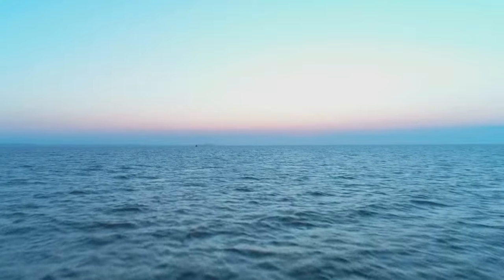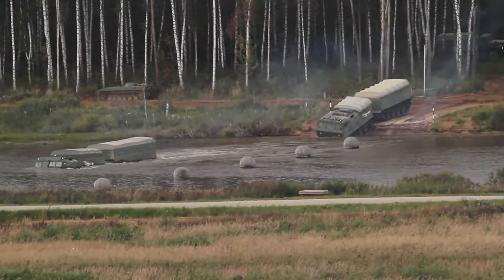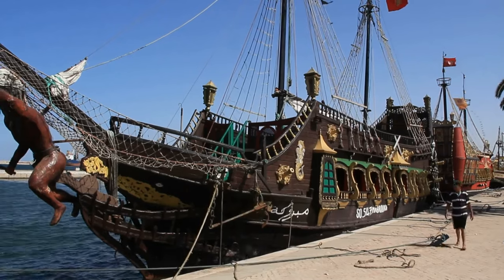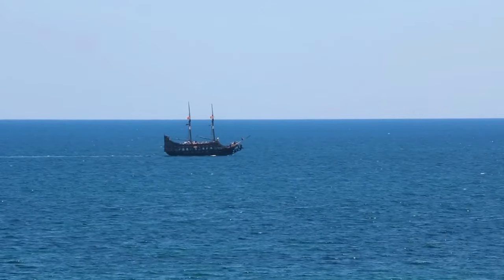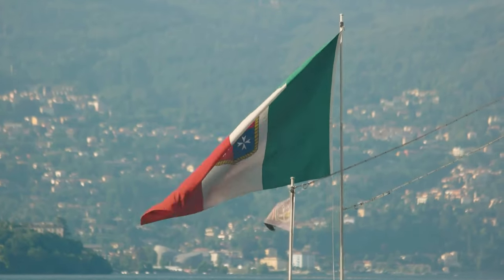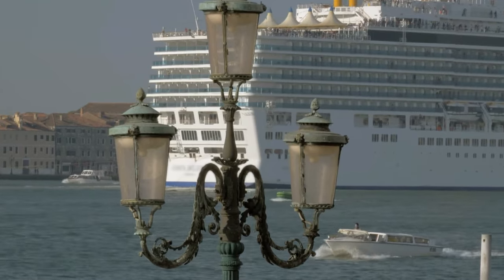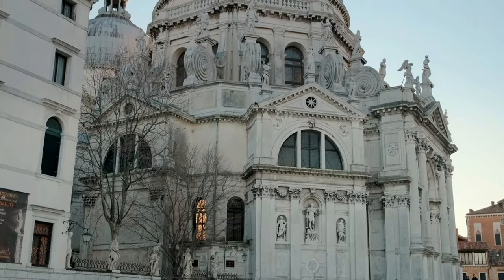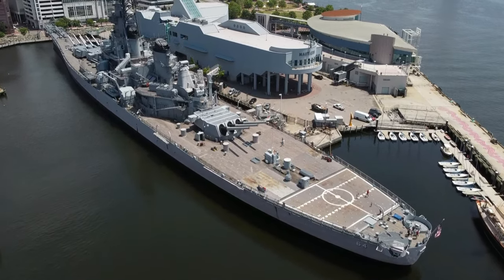Rebuilding Italian Navy Ships: From Relics To Modern Warriors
In this video, we'll be discussing the topic of rebuilding Italian Navy ships. We'll be discussing the history of the ships, the problems they currently face, and the steps that need to be taken in order to rebuild them into modern warriors.

If you're interested in naval history or want to learn more about the Italian Navy, this video is for you! We'll discuss the history of the Italian Navy, the problems they currently face, and the steps that need to be taken in order to rebuild them into modern warriors.